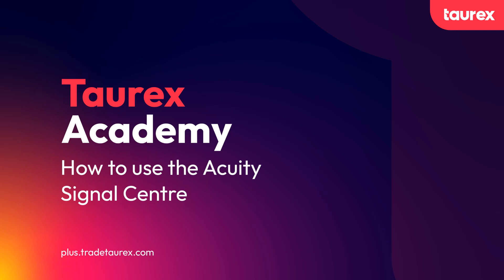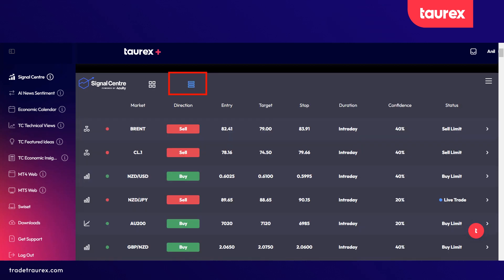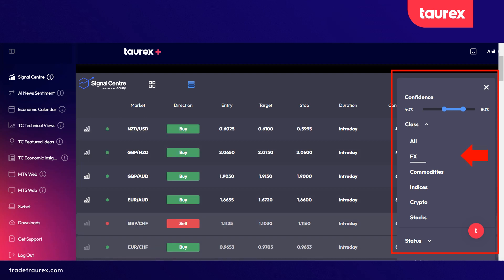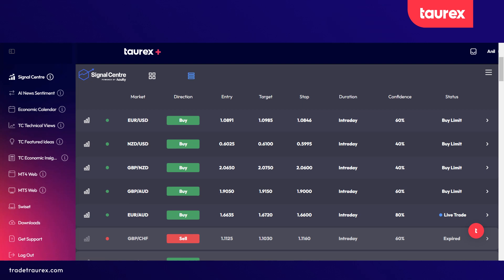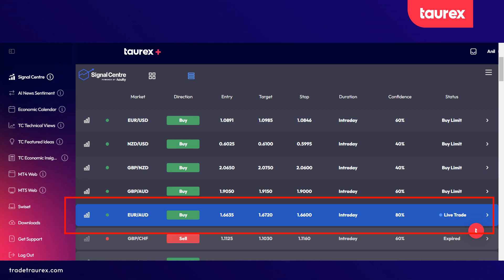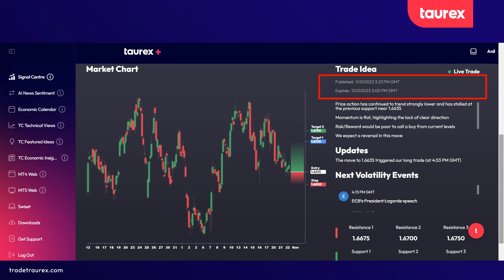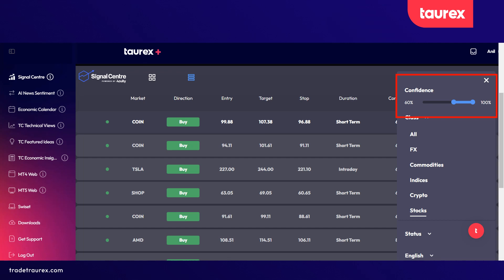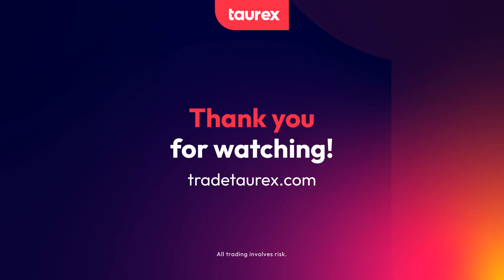How to use the Acuity Signal Centre?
Upon completing the registration process for the Taurex+ tools, you gain access to the comprehensive Taurex+ dashboard, providing you with a suite of result-driven trading tools. Crafted by globally renowned providers, these tools cater to the specific needs of traders.

In this tutorial, we explore the Acuity Signal Centre tool.
✔Developed by Acuity, this tool is your go-to resource for pinpointing entry and exit points for selected assets.
✔It utilises a blend of technical and fundamental analysis, backed by cutting-edge algorithms for rapid data processing.
✔Say goodbye to manual research—save significant time with Acuity Trading Signals.

Guided Tour with Anil Kumar:
✔Join our in-house market analyst as he navigates through the tool.
✔Learn how to customise filters, gaining deeper insights to execute well-informed trades.
✔User-friendly interface caters to both beginners and seasoned traders.

Real-Time Signals for Smart Trading:
✔ Stay ahead of market shifts with signals tracking your chosen assets.
✔ Facilitate timely adjustments to your trades for a well-informed and empowered trading journey

All trading involves risk.